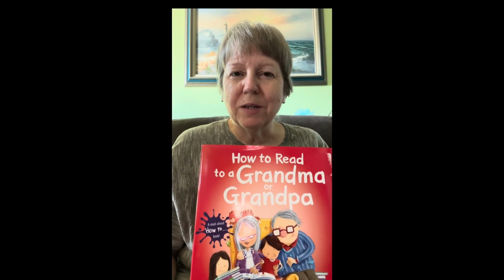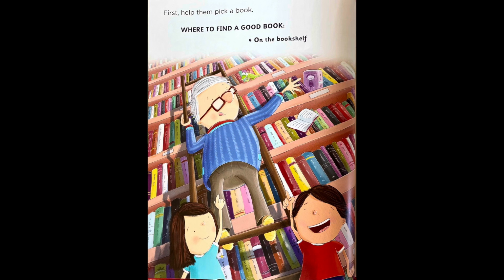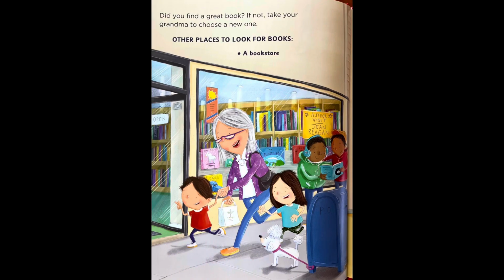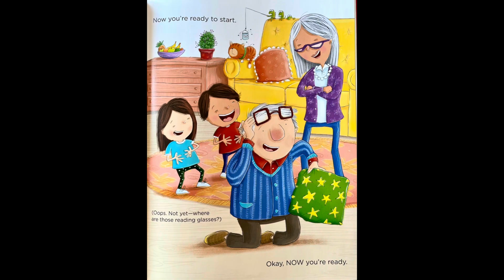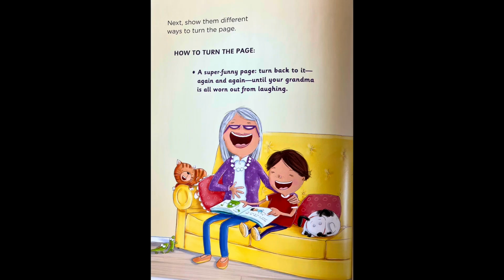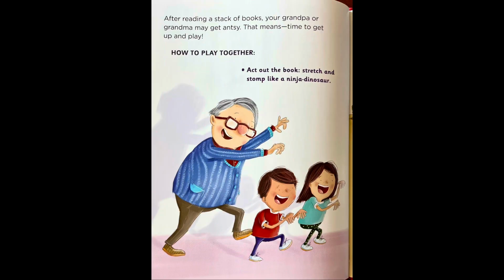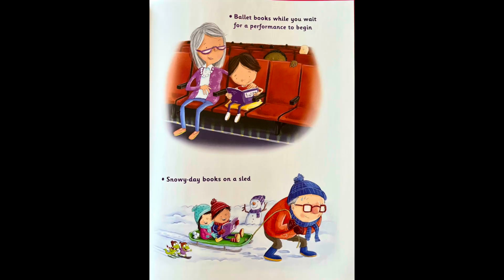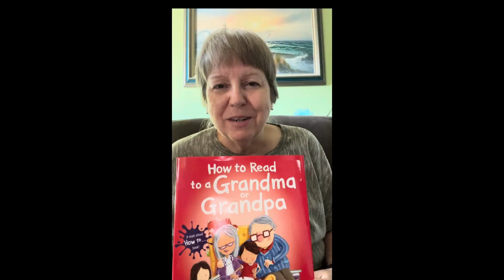How to Read to a Grandma or Grandpa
A fun How to Book about reading to your grandparents. Great ideas for fun and interaction. Read along and have some fun.

Get a copy of this book or one of the other fun “How to Books” by Jean Reagan for yourself ￼at rhcbooks.com